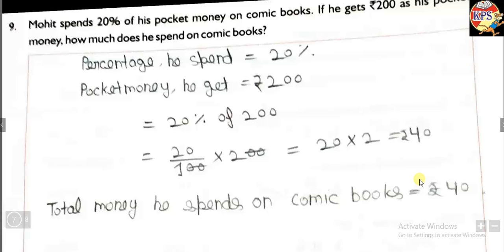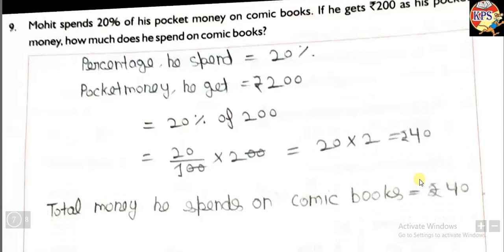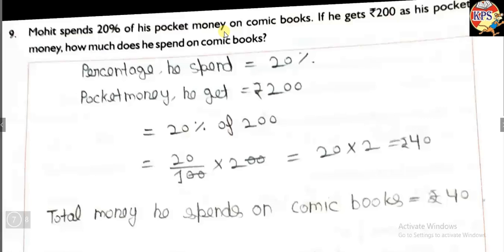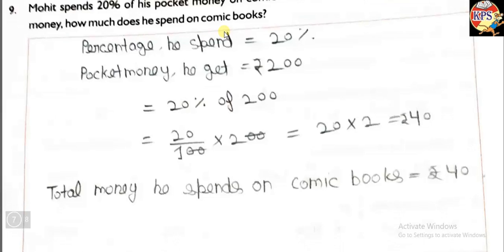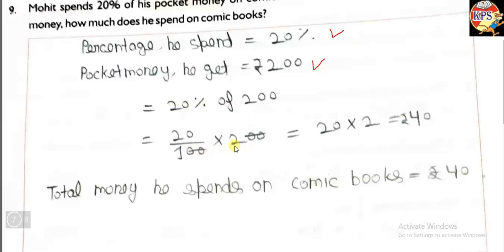Class 5th Maths Ch 9 Date 7 1st